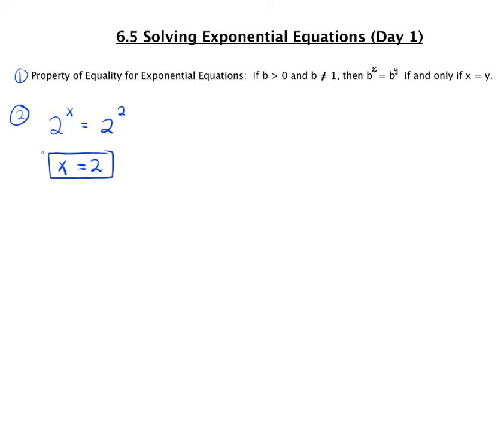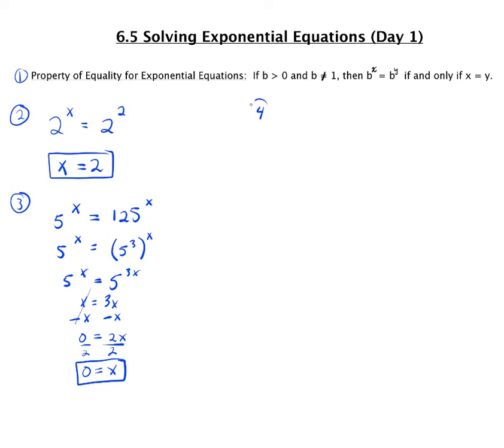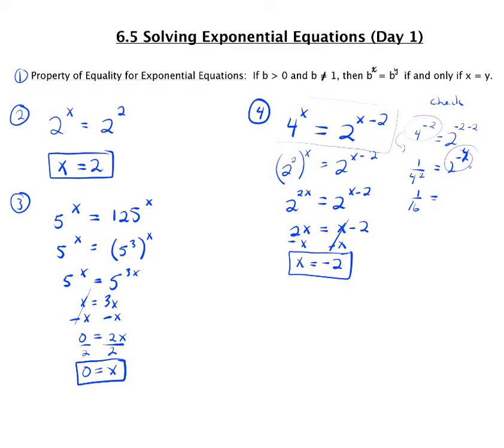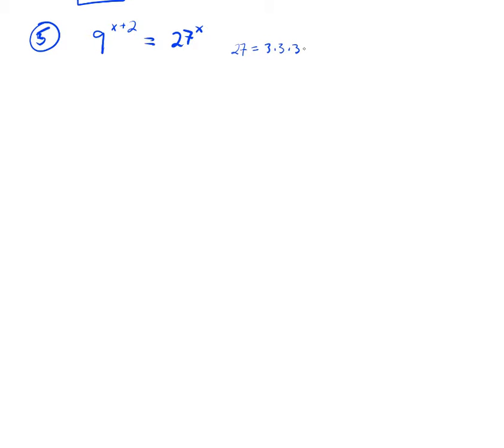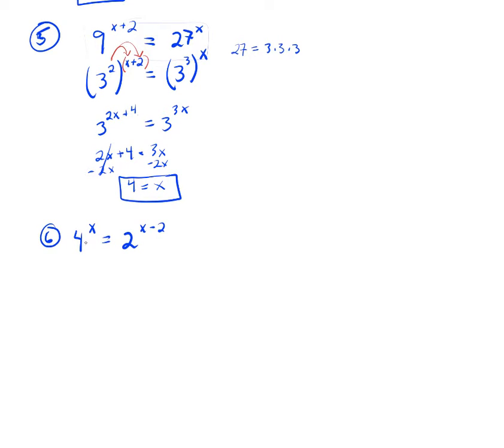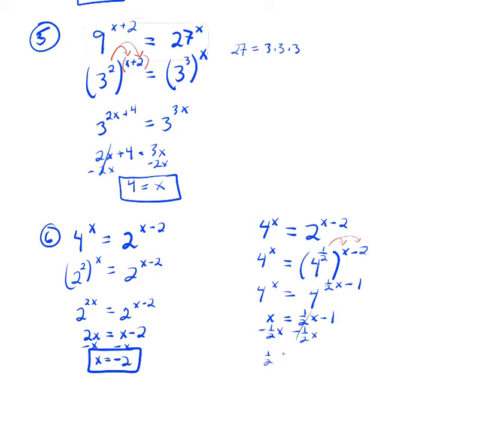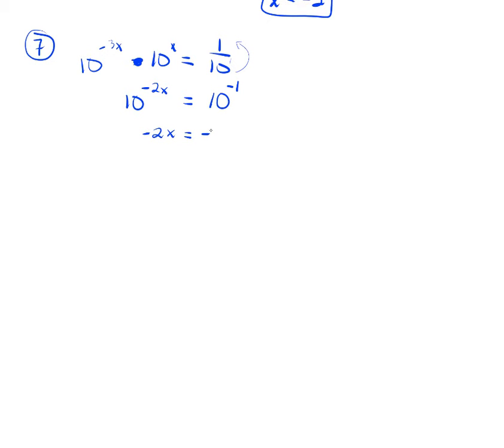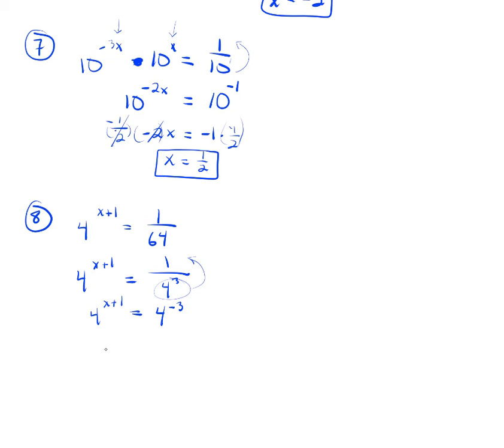Alg 6 5 Solving Exponential Equations 1